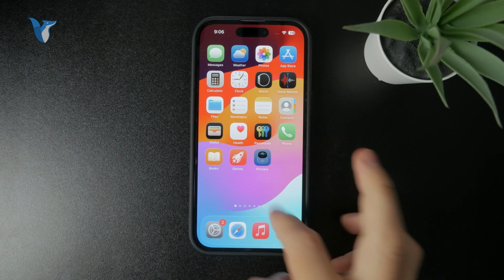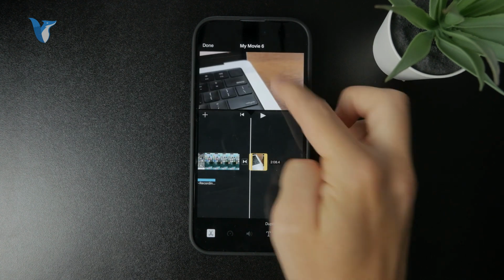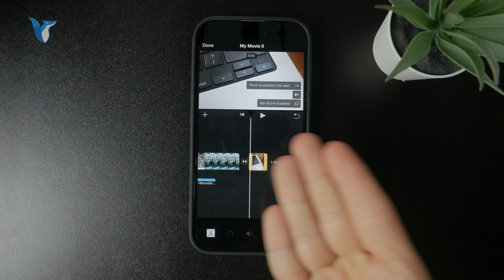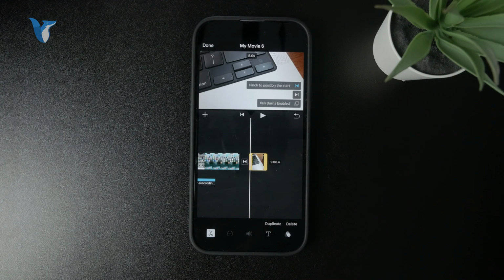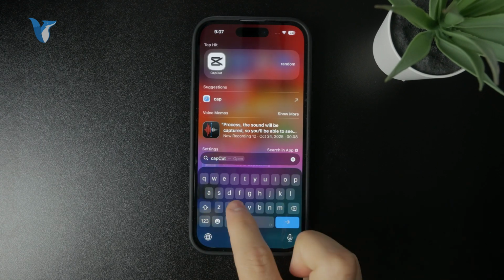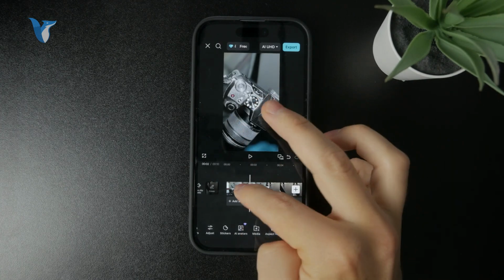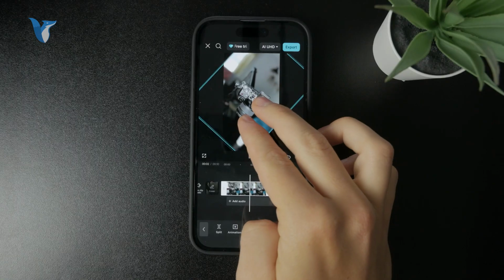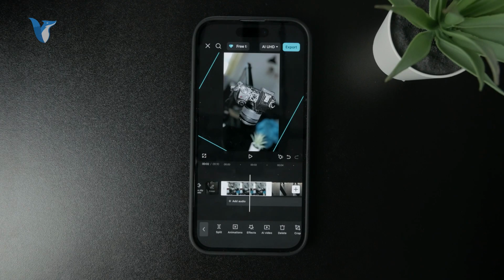How to Resize Picture in iMovie iPhone (tutorial)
Want to resize a picture in iMovie on your iPhone? In this video, I’ll show you how to zoom, crop, and adjust image size to fit your video project perfectly.